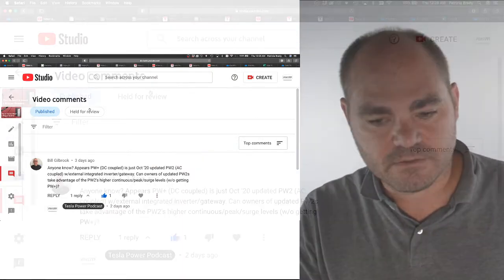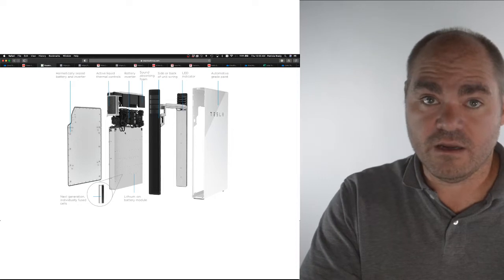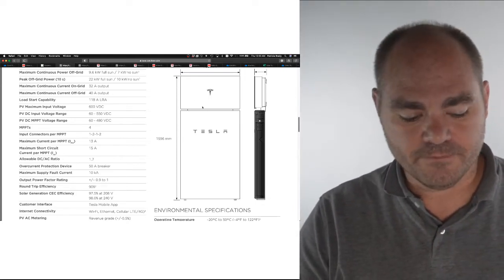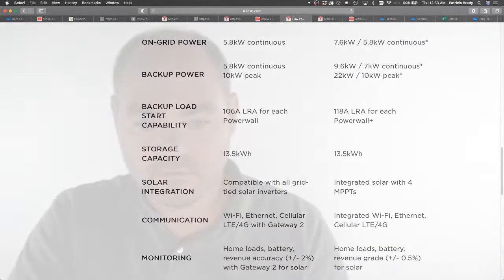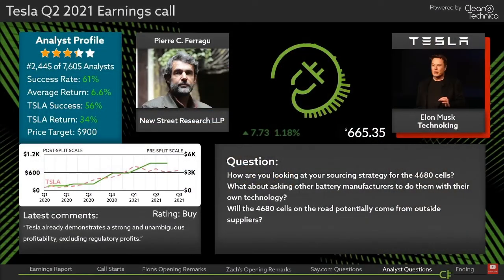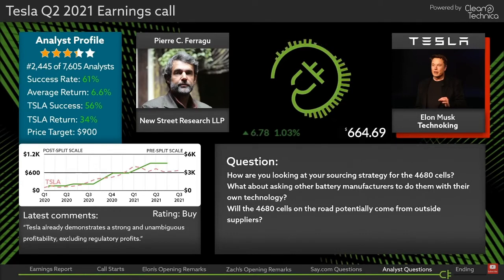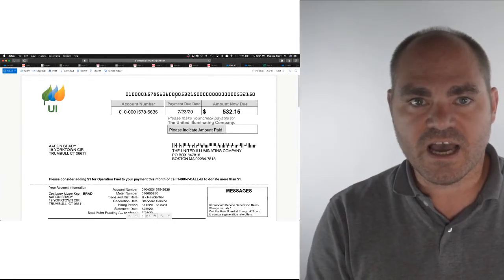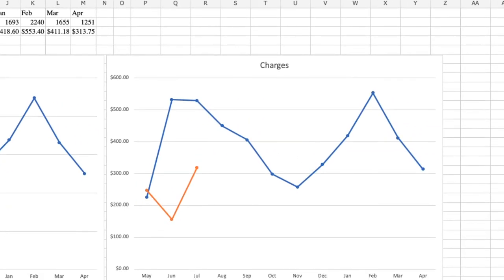Episode 18 - Solar Roof Saved Us $375 in a Single Month | Powerwall Peak Power Capabilities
Welcome to the Tesla Power Podcast, the unofficial Tesla Energy Community covering solar panels, solar roof, and Powerwall for your home, I'm Aaron Brady.

Today, let's talk about:
- Peak Power on the Powerwall
- Tesla Residential Energy nods on the Q2 Earnings Call
- And let's compare electricity bills from 2020 and 2021.